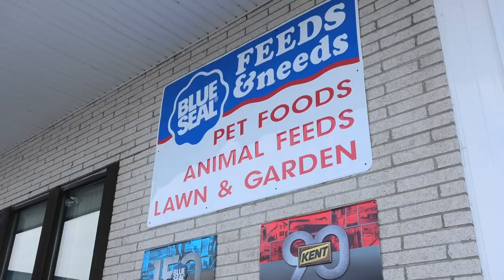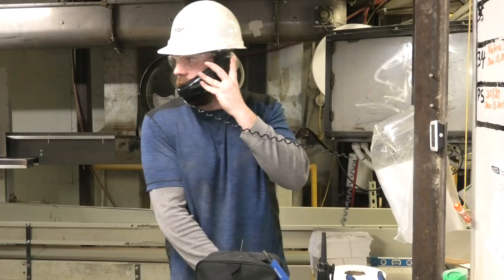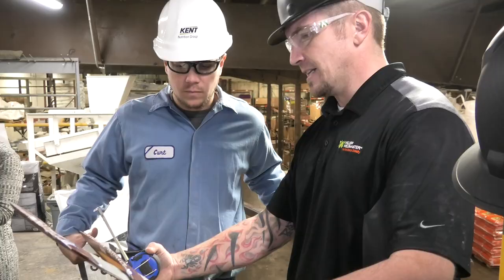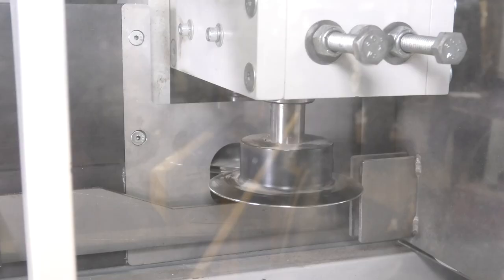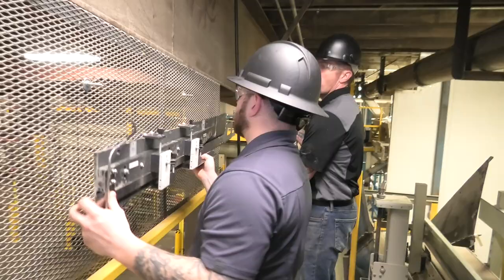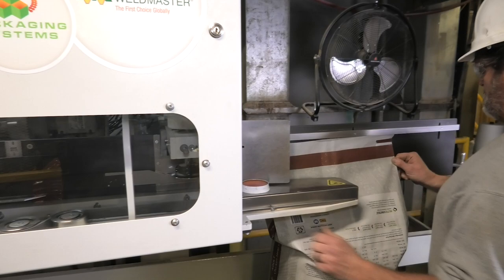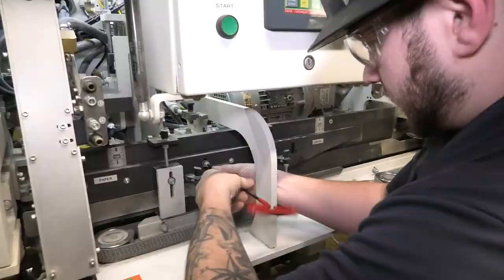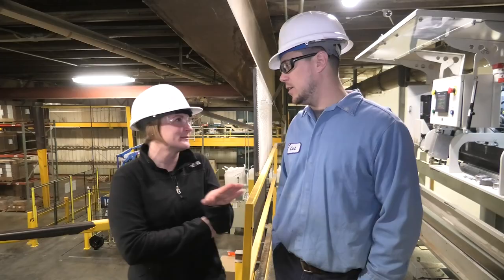Packaging Sealing Machine Improves Production Time - Case Study I Miller Weldmaster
Kent Nutrition Group, an animal nutrition company, found a solution for their poly bag sealing machine issues by purchasing a Miller Weldmaster industrial heat sealing machine. and improve on production time for your company. Watch this video to learn more about the PS150, a top-closing bag system built for speed.

0:27 Why did you purchase a welding machine?
1:13 Is the PS150 easy to use?
2:48 Would you recommend Miller Weldmaster?

We mainly produce extruded pet foods. At Kent Nutrition Group, we use poly woven bags, poly woven bags with glue, paper bags, and different varieties of paper bags. In the past year, we've purchased a Miller Weldmaster sealer for our poly woven bags. The previous machine we use created a lot of challenges to the point we were getting complaints from our customers. The search started at our corporate office; our Vice President of Operations searched out the company. We had a tour from Miller representatives great from the start we were very happy with how the machine was proposed. We used it on a trial basis for a while. All with representatives of the company work through any issues or problems. Since we've purchased the Miller Weldmaster unit, our life is much easier, our customers were much happier, and production is better.

It's one of the easier machines we've ever installed. Most of the changes are what we're trying to seal through it. There's minimal setup, minimal training, and minimal maintenance. As long as the guys follow the few instructions that there is, it's nice. It's handy to have something that you can turn on moves out. Since having the PS150, our cleaning of the machine is much easier, we see much less residual glue inside the machine. Our operators can pretty much set it up in minimal time and start sailing back shirt away.

There hasn’t been any downtime with the machine since we've bought it. We inspect it daily and usually run it on our night shift. With the changeover with the PS150, we could run one guide all the time. Weldmaster has provided us with two guides, which we've had better luck if we were to swap from a polybag for the poly guide to a paper bag with the paper guide. That's literally a few minutes and we usually schedule so we can do all of our poly whether it has a glue on it or not. The service department has helped us a few times and they're very easy to work with and they serve the machine very well.

Having a Miller Weldmaster PS150 in our plan, why else would you have anything else? Just because it does everything that we asked you to do, we don't have to make changes because it's limited to a certain bag. Would we recommend them to another company? Absolutely. Miller Weldmaster has done, in my 35 years of experience, one of the best vendors from a reliability standpoint and a service standpoint. I definitely would recommend them to other companies.